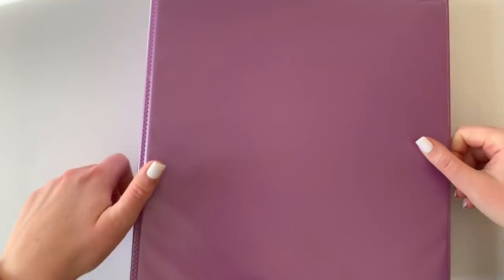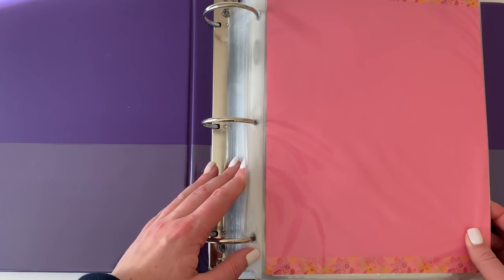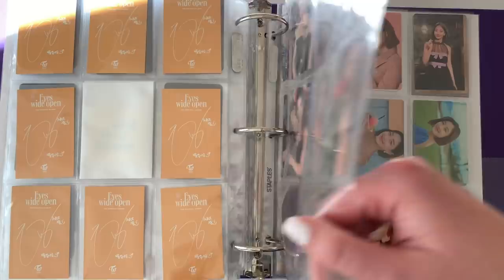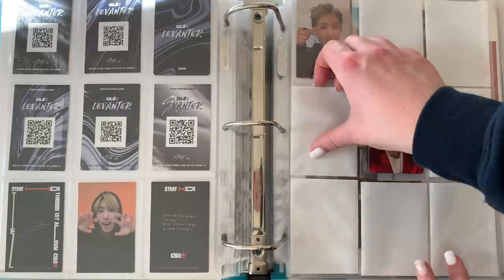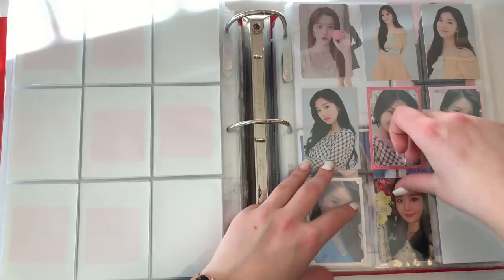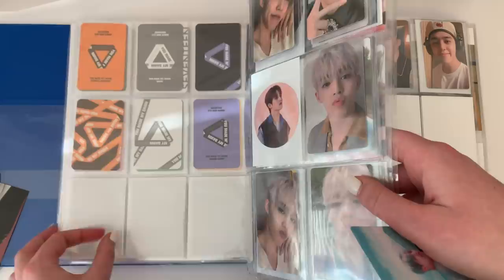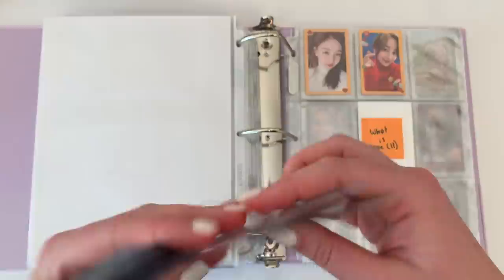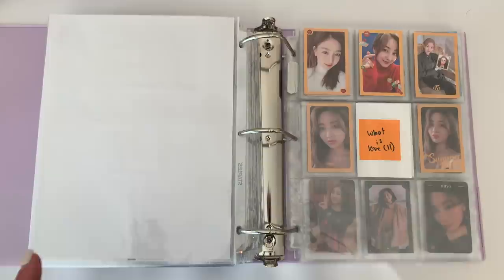✧Update My Binders With Me [Twice, Treasure, NCT, Loona & More!]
~✩♡Open Me!!♡✩~
Last photocard sorting video of 2020 and also last one before my next full photocard update! I did things a little differently this time! Let me know what you think!

Sorting Tray in my thumbnail and second part of this video